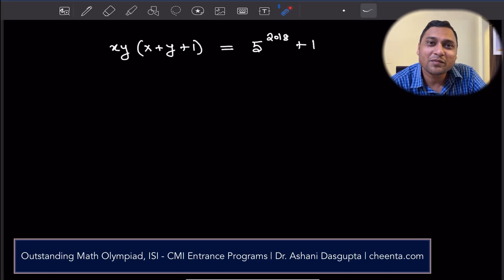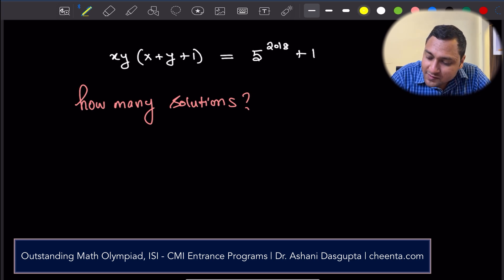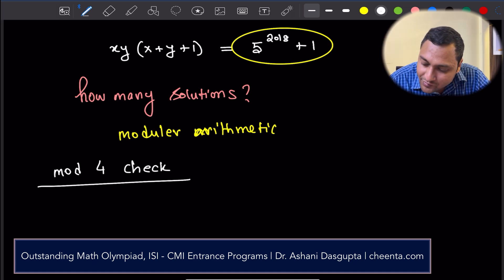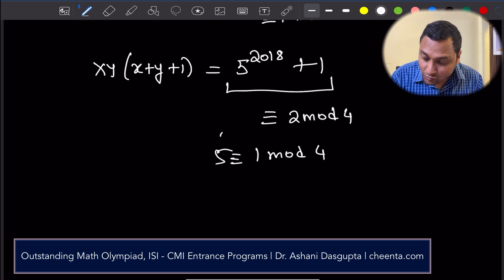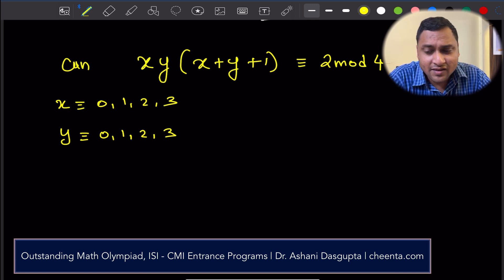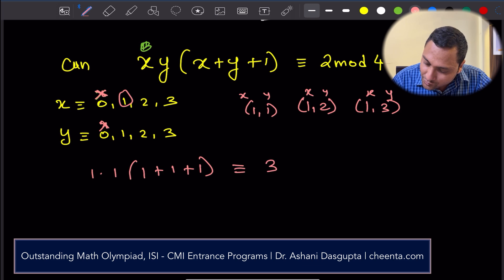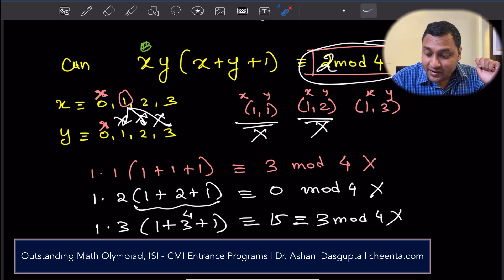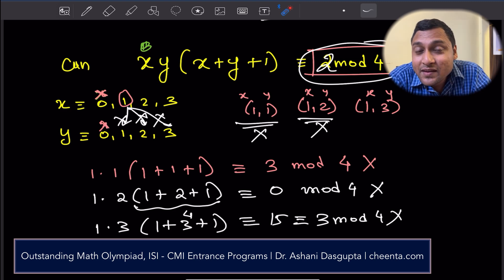Use Modular Arithmetic to Solve Equation | ISI BStat BMath Entrance Obj 17 | Olympiad Number Theory